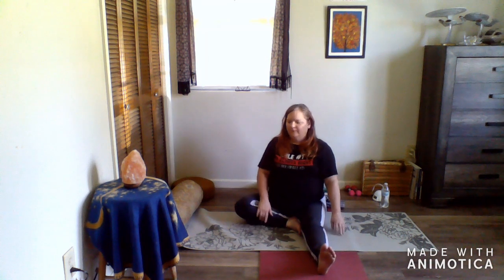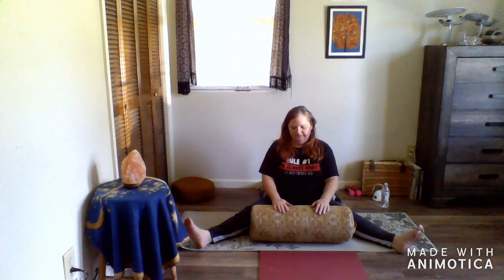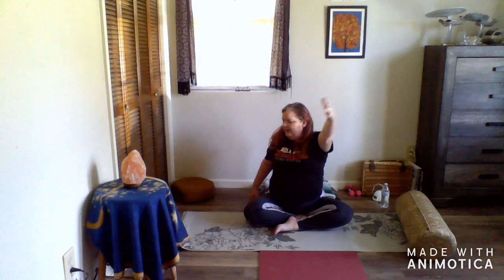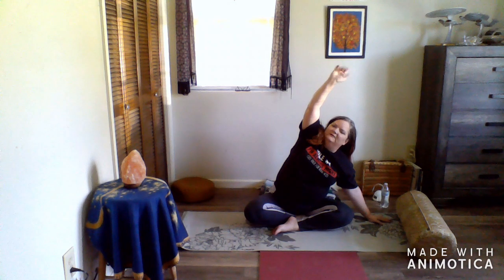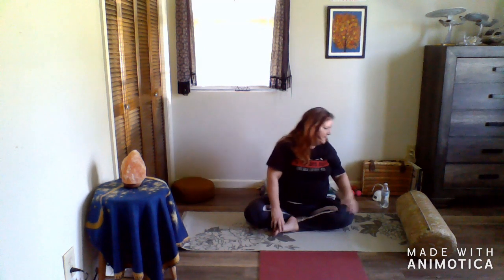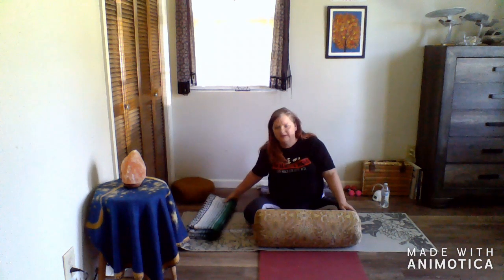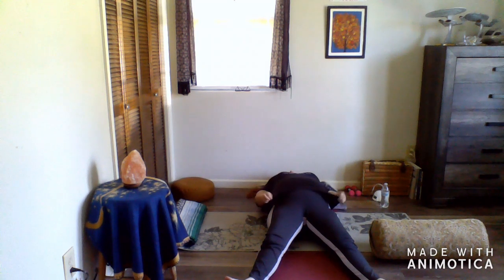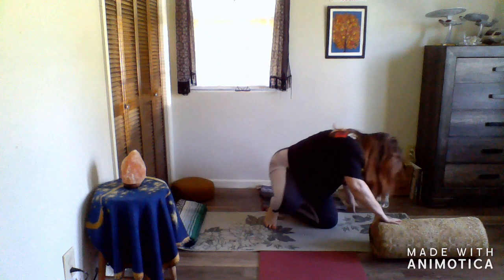Journey with Susan Birthday Yoga 6.15.2020: 37 minute session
Yoga on my 52nd Birthday! A gentle class for all ability levels.

Originally a facebook live session recorded on 6/14/2020 edited for my youtube channel.

Due to Covid I'm doing a pay what you can afford, for these classes, However it's not required.If you'd like to pay a little something you may do so at

"Journey with Susan" previously known as *Something More Yoga, *Yoga with Susan, of *Captain's Computers & Something More, Inc recommends that you consult your physician regarding the applicability of any recommendations and follow all safety instructions before beginning any exercise program. When participating in any exercise or exercise program, there is the possibility of physical injury. If you engage in this exercise or exercise program, you agree that you do so at your own risk, are voluntarily participating in these activities, assume all risk of injury to yourself.